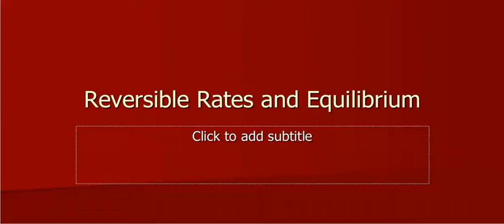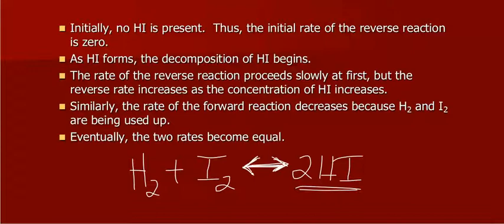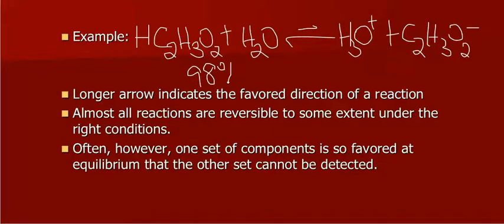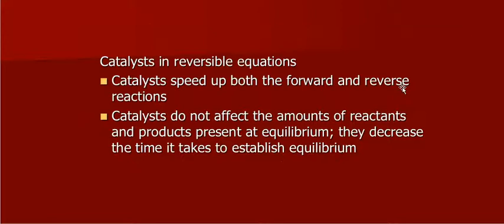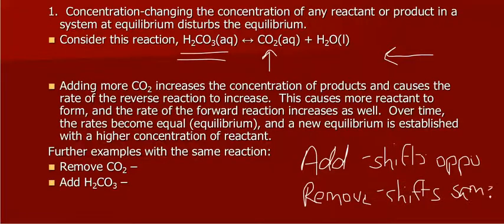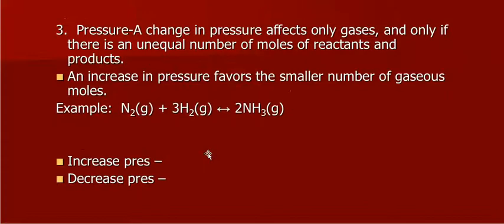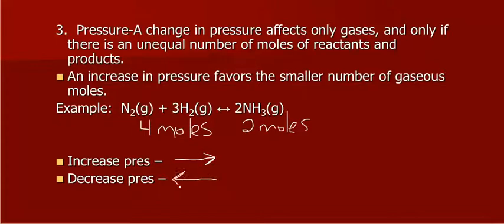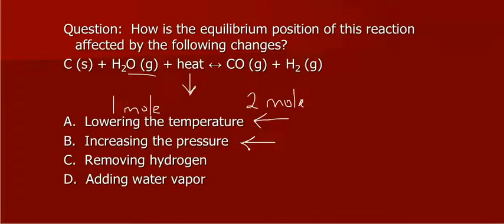18 2 1st part